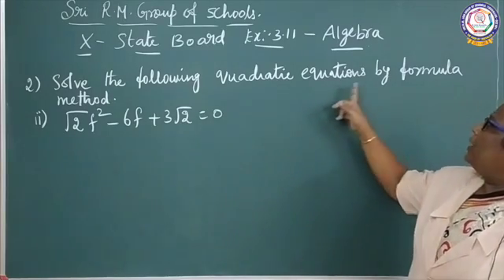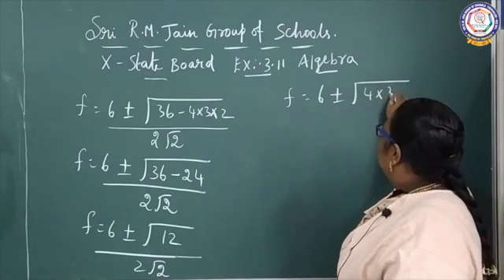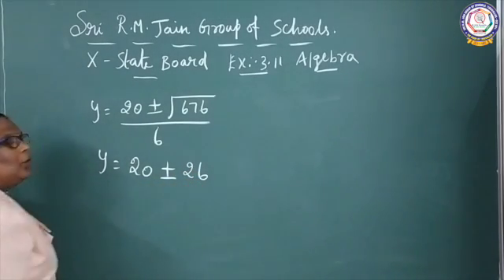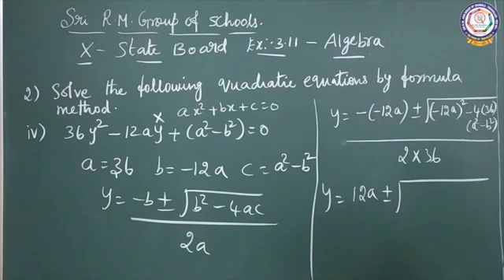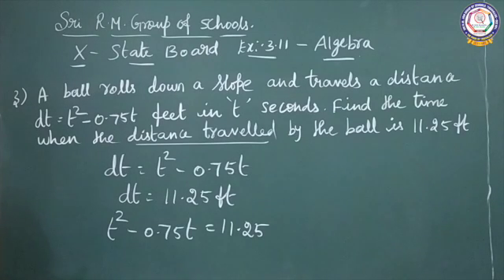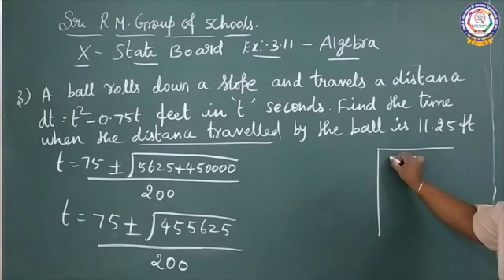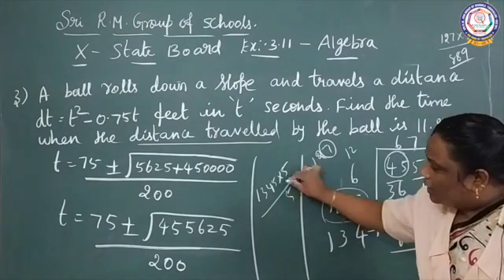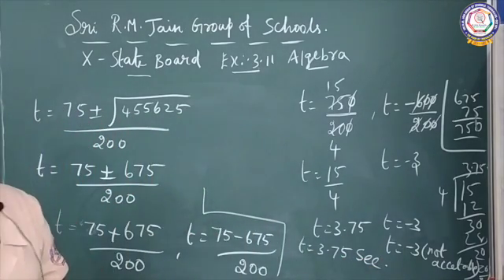MATRIC-CLASS X-MATHS-ALGEBRA-Ex 3.11